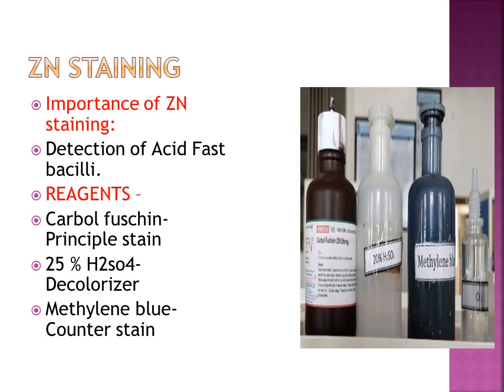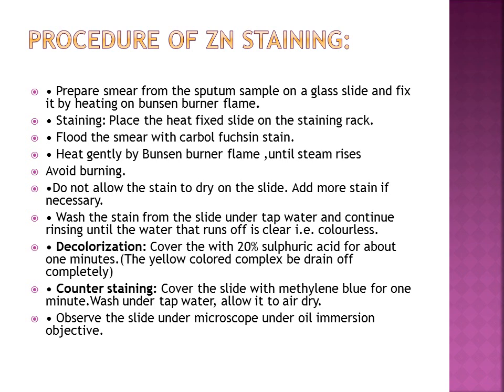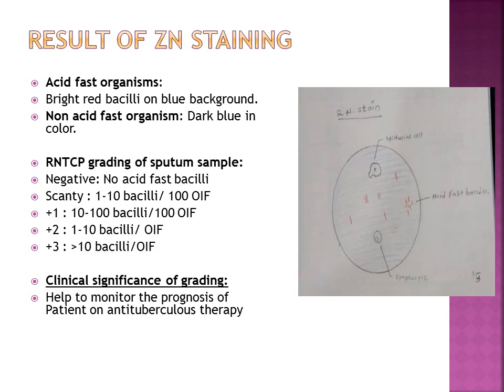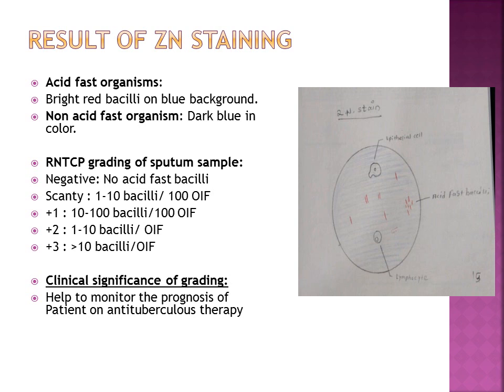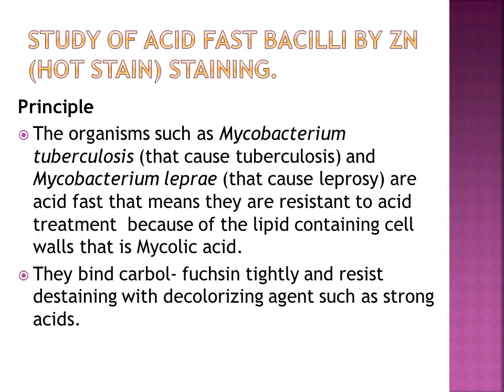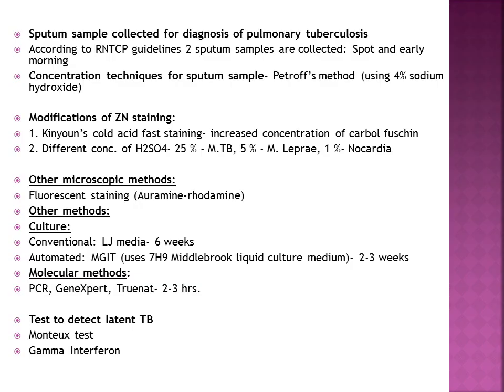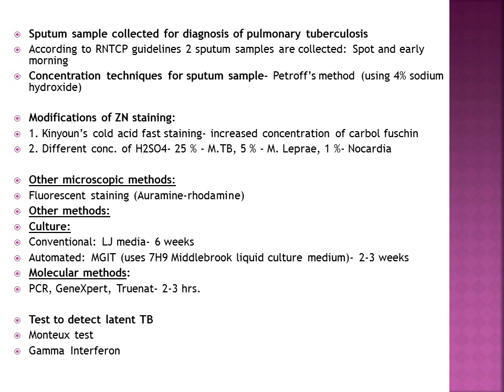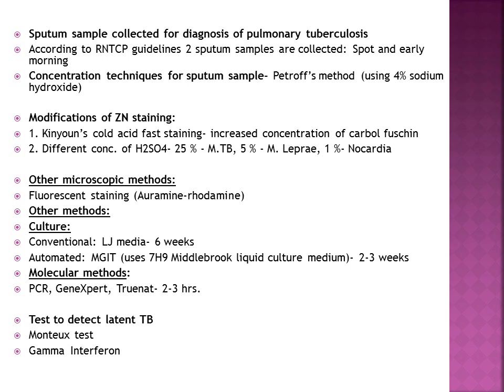ZN STAINING- PRACTICAL- DR. RAJASHREE MUTHA